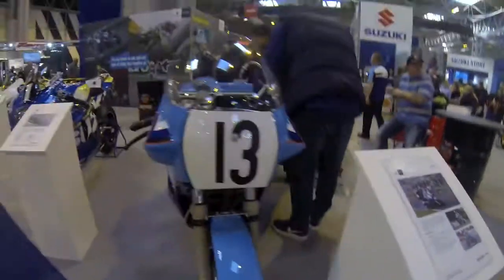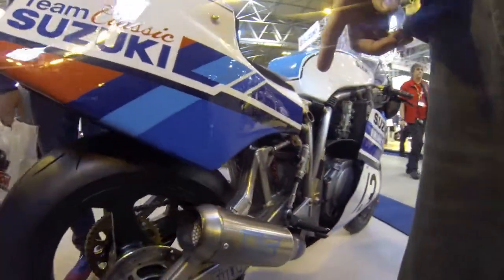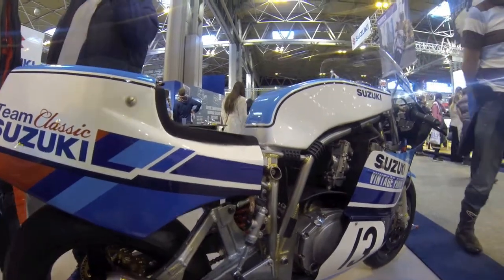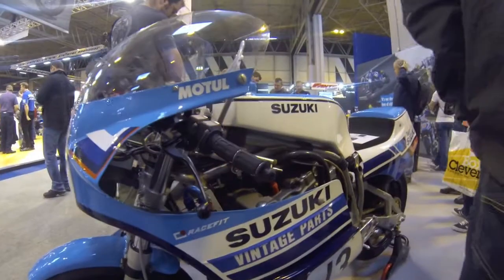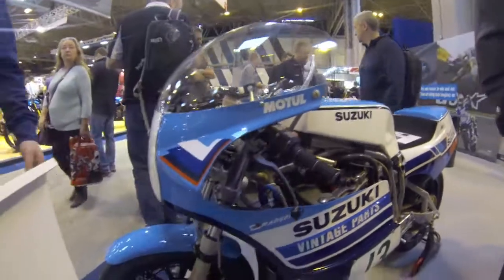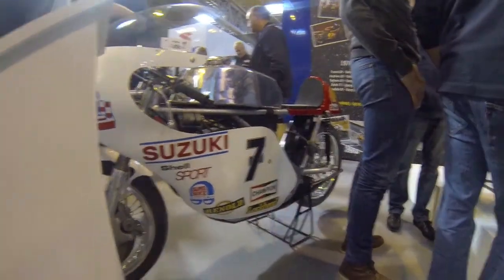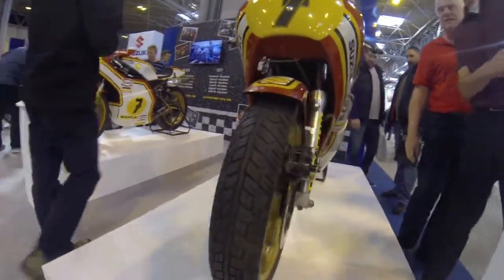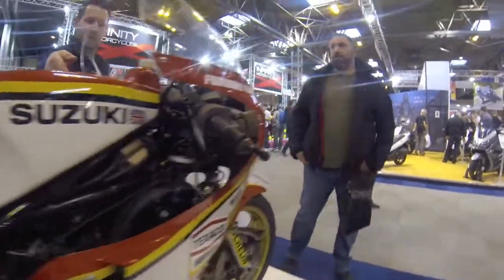TT Classic Suzuki Barry sheene NEC motorbike show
a few of Barry sheenes Suzuki TT bikes from way back